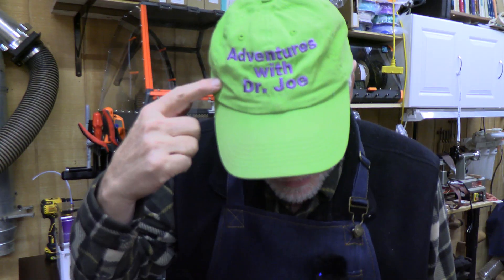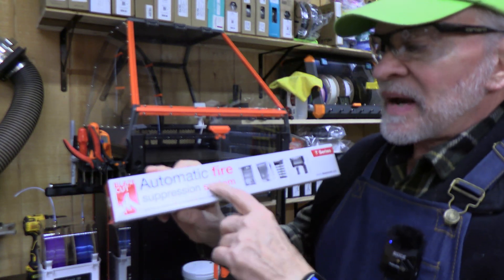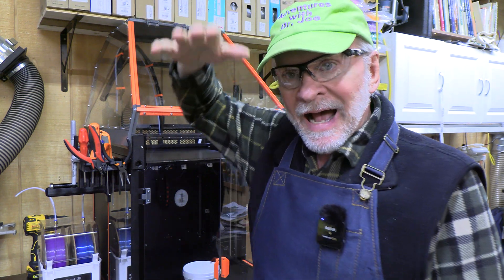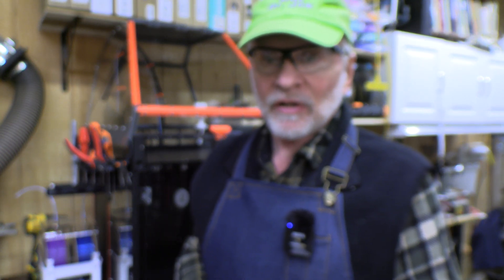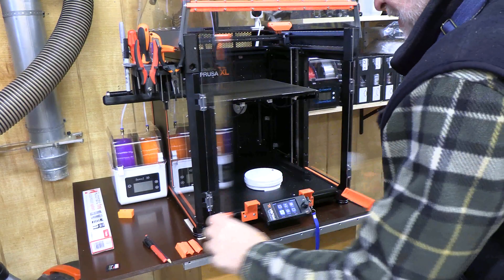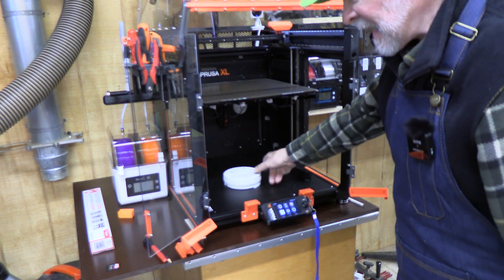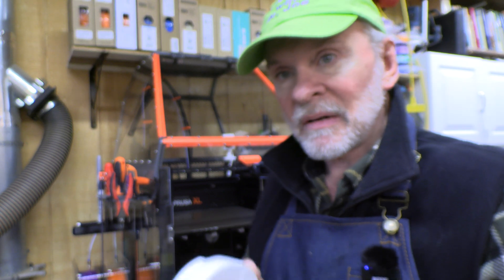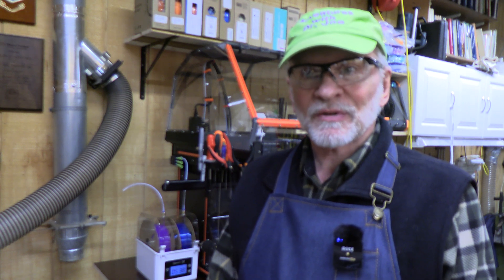3D Printer Fire Suppression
Fires can occur in 3-D printers. Realizing this, fire suppression is important to consider when you have 3-D printer. Adding a Blaze Cut Automatic Fire Suppression System is an excellent option for this. Step-by-step installation of the Blaze Cut system in a PRUSA XL 3-D printer is demonstrated.